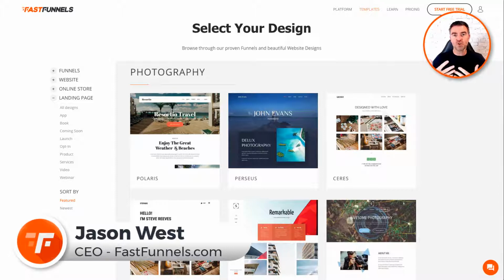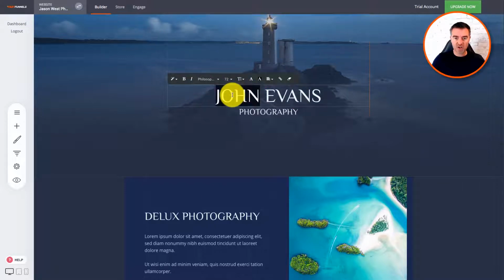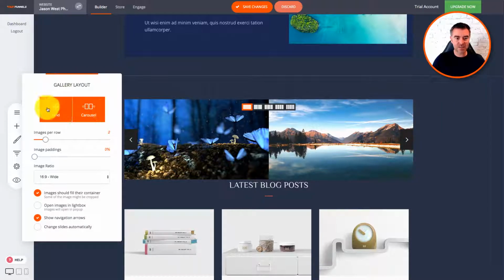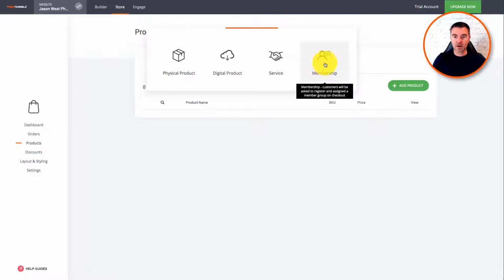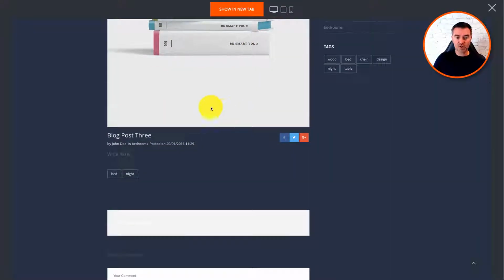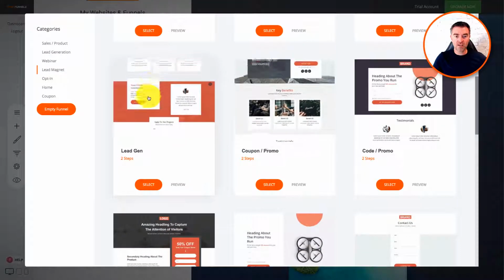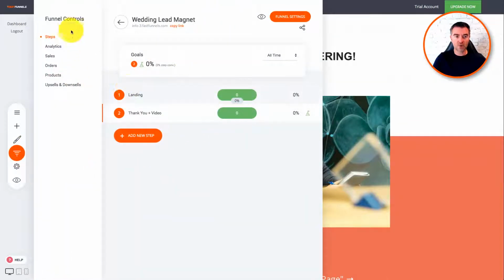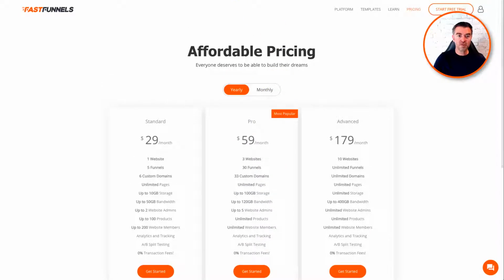Photographer Website Builder & Funnel Templates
Create a stunning Website to showcase your photography and sell your products and services online.